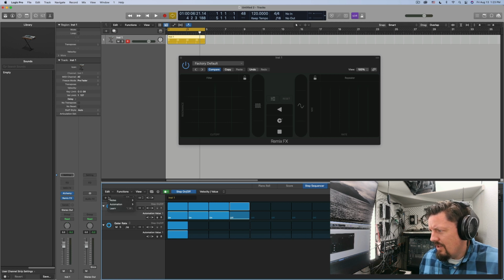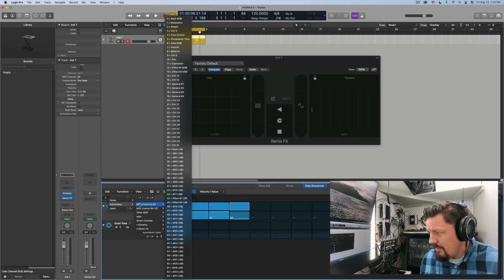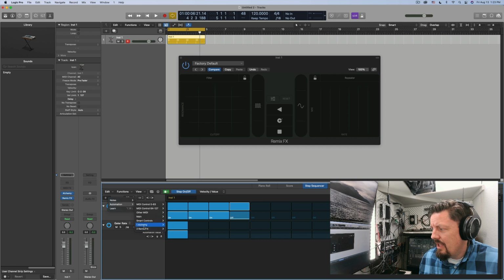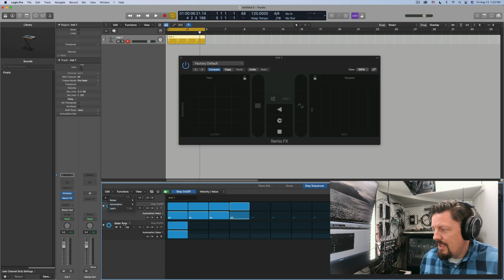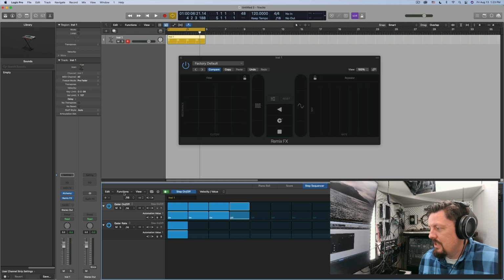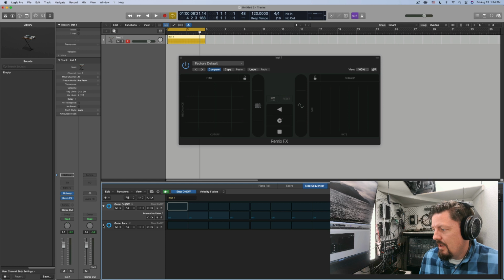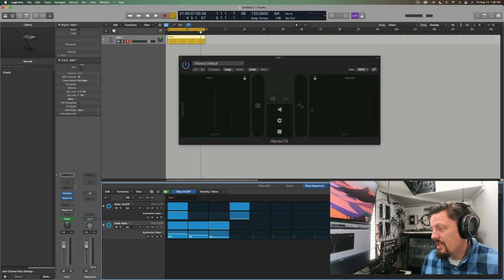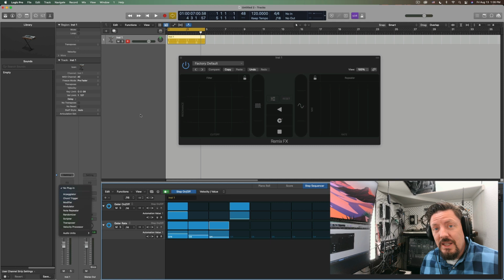Automating Remix with the Step Sequencer (Better Method!!) | Logic Pro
This is an update to yesterday's video thanks to @L.A.Winter who pointed out something obvious I missed. I love being a part of your community!! Thanks for being the best viewers ever.